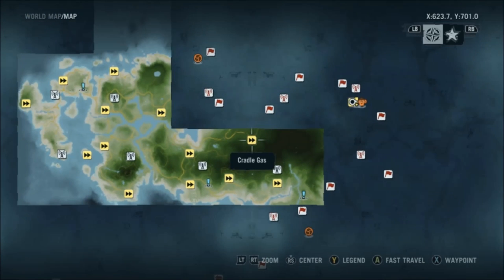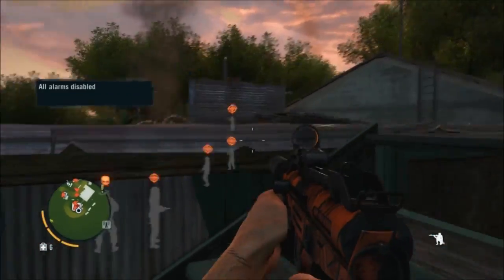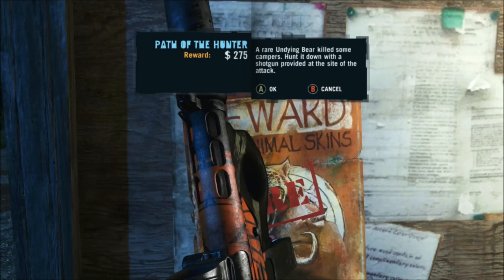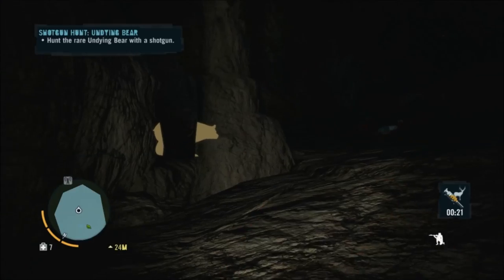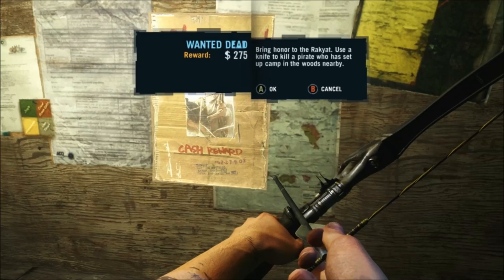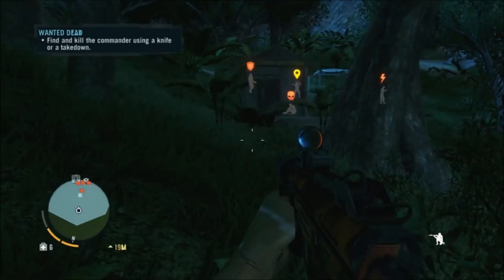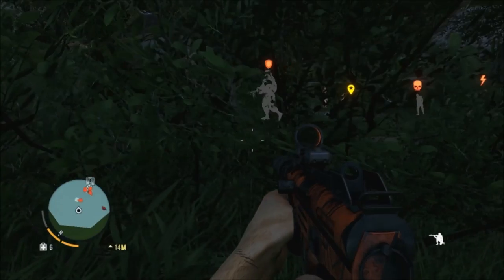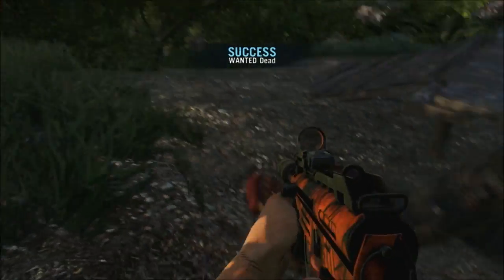Undying Bear Skin - Extended Rucksack - Cradle Gas Outpost - Far Cry 3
Read the description for quick links!

So, the Outpost. Pretty well defended, but some blues turn up and cause a distraction, which makes life a little easier.

Path of the Hunter is killing the bear with a shotgun. Use Hunter's Instinct and Deadly Hunter and life should be a bit easier for you.

I tacked on a Wanted Dead mission, which was fun. Picked up at the same bounty board. 6 people this time, which is cool. And it goes ok. I try out Combat Perception (I forget what it's called, but hunter's instinct for bad guys). Which helps.

Outpost: 0:00
Path of the Hunter (Undying Bear): 1:15
Rucksack (needs bearskin): 2:19
Bonus! Wanted Dead: 2:27